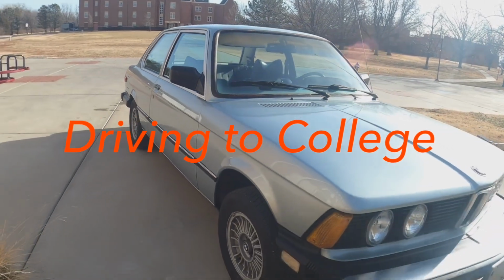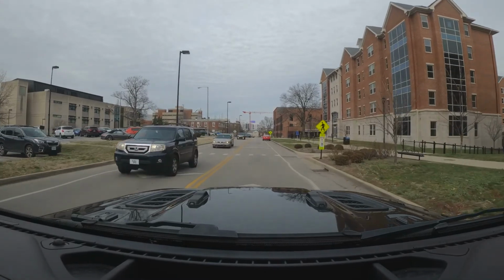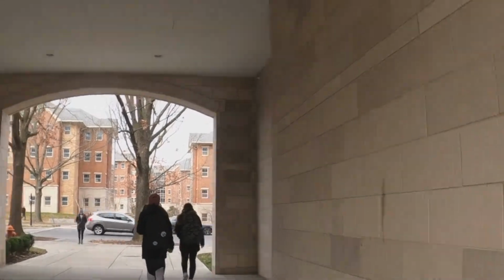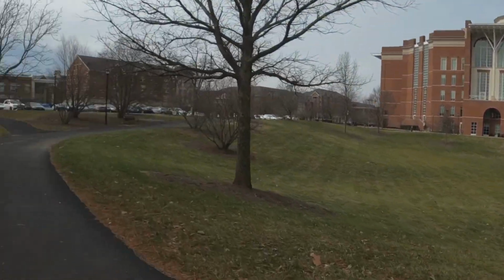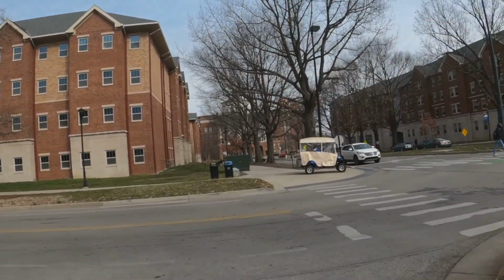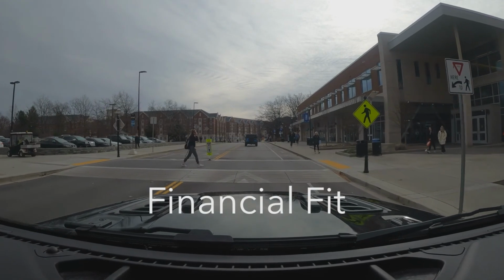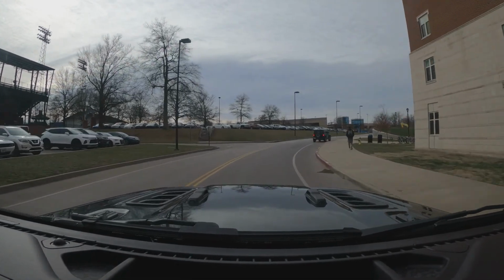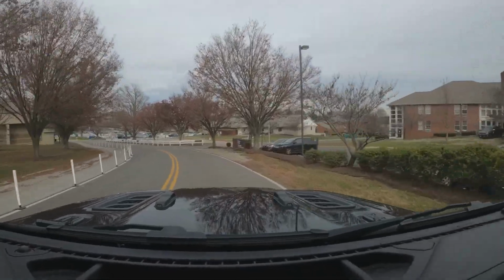Finding College Fit: Jeep Wrangler Rubicon at University of Kentucky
We will talk about how to think about fit in the college search. While we talk, we will tour around the University of Kentucky in Lexington, KY in a Jeep Wrangler and on foot. Areas of "fit" that are covered include: Financial Aid and Cost of college; academic major; prestige; family history or legacy, size, location, friends attending, athletics and playing time and performance fit with directors and musicians.